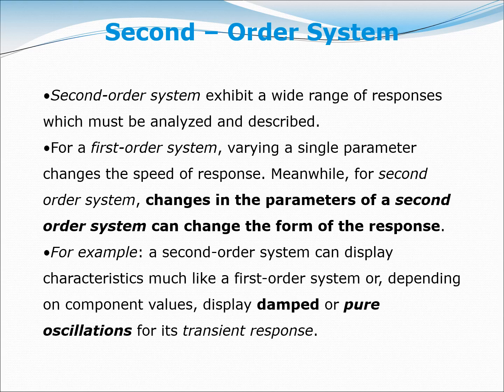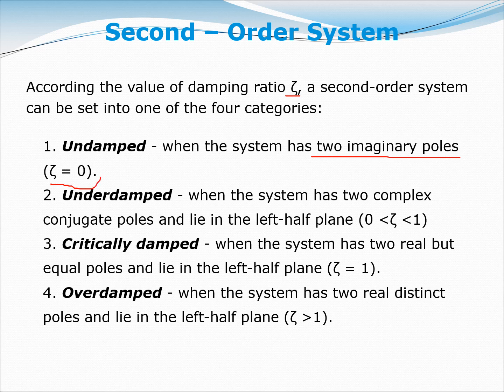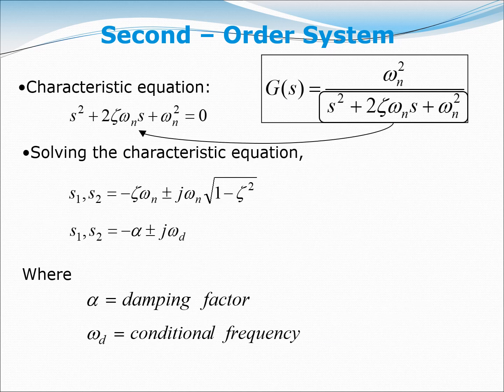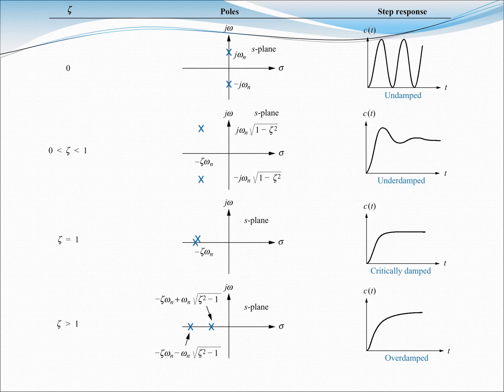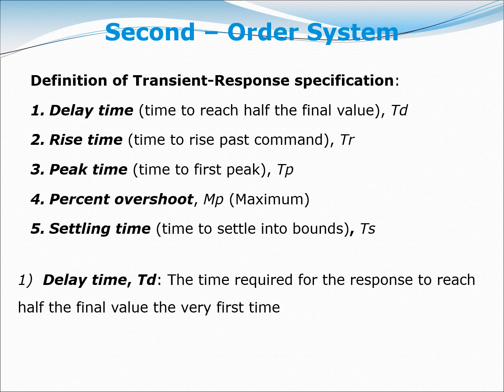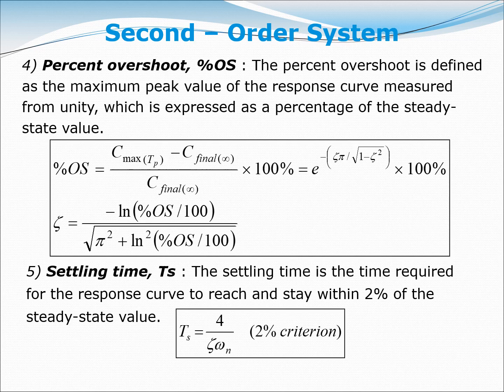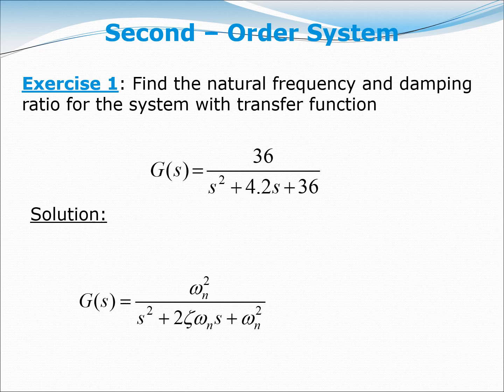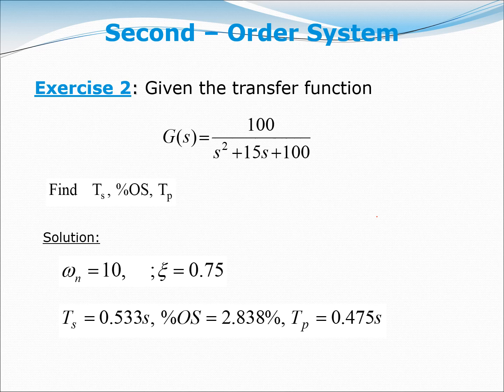Second order system